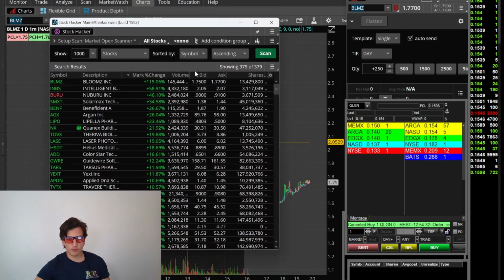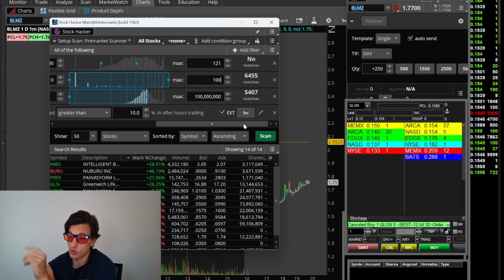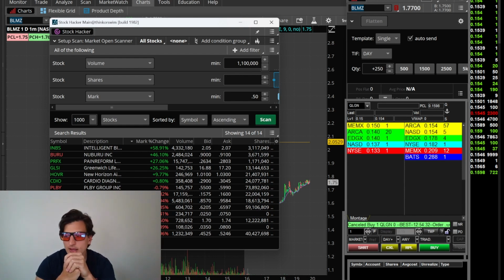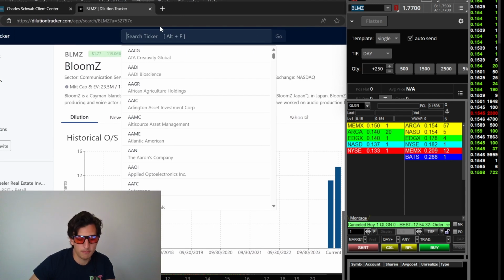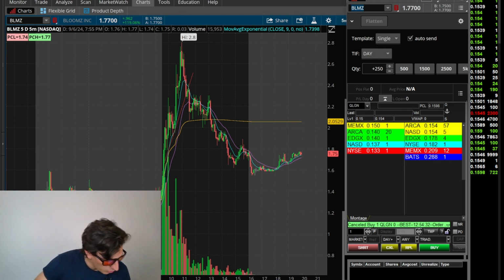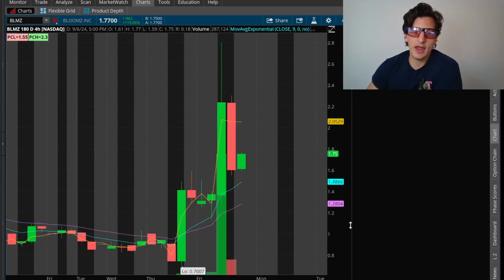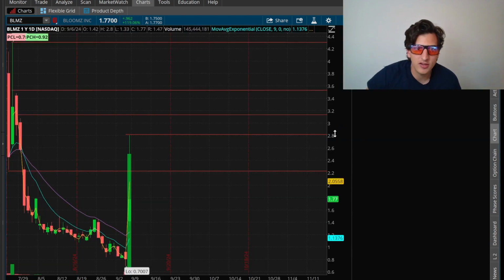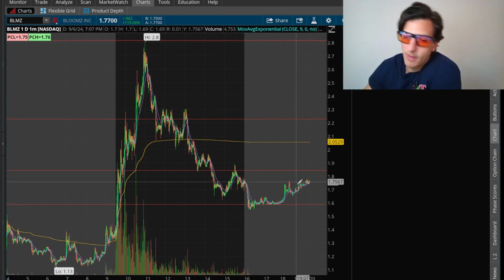How to Create a Premarket Watchlist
In this video, I review common daily practices for every trader preparing for the market ahead. This includes running scanners, collecting data, and analyzing charts to be best prepared for the opportunities on the day.

ADDITIONALLY!